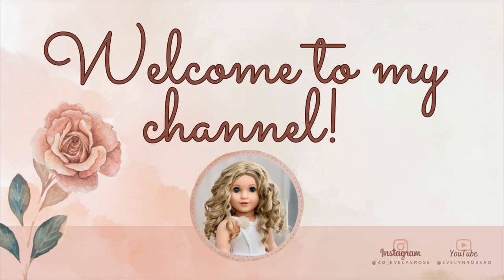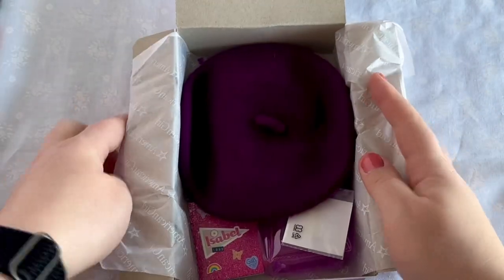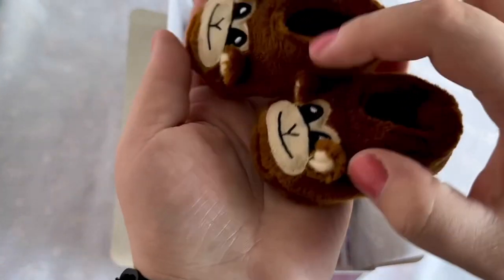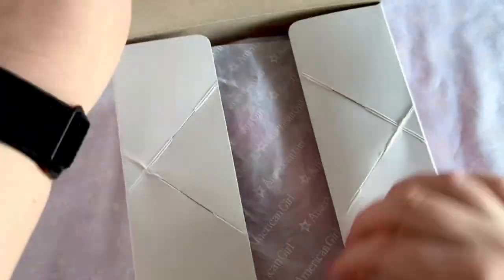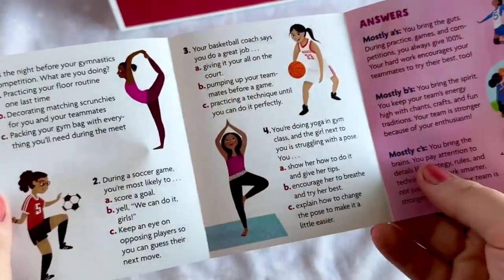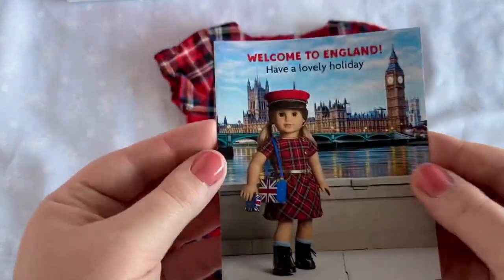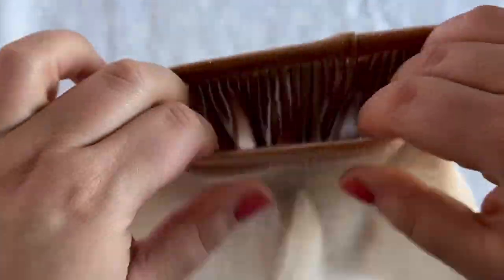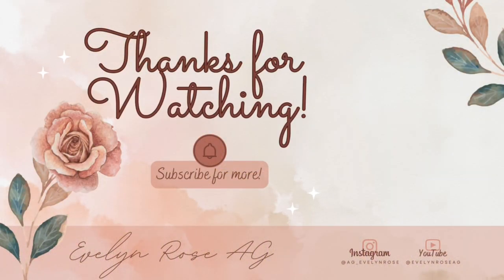American Girl Clothing Haul | Unboxing, Opening, Review, & Doll Try-On | Evelyn Rose AG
In this video, I unbox and review an American Girl haul containing Isabel's accessories, Melody's daisy dress, Nicki's pajamas, World Traveler in Peru outfit, World Traveler in England outfit, Yog-Ahh outfit, Twice as Nice skirt, and the Colorful Confetti skirt. As I open each item, I let you know my thoughts on it, and at the end of the video, I have footage of some of my dolls wearing the outfits.

-- TIMESTAMPS --
00:00 - Introduction
00:14 - AG Package Unboxing
01:48 - Isabel's Accessories
03:32 - Nicki's Pajamas
04:36 - Melody's Daisy Dress
05:48 - Truly Me Yog-Ahh Outfit
07:53 - World Traveler in England Outfit
09:37 - World Traveler in Peru Outfit
11:19 - Twice as Nice Skirt
11:49 - Colorful Confetti Skirt
12:26 - Outfits on the Dolls
13:31 - Outro

-- INFO/TAGS --
American Girl doll collection, American Girl Unboxing, American Girl World Traveler, American Girl, American Girl Review, American girl outfit opening

Visuals created using Canva.